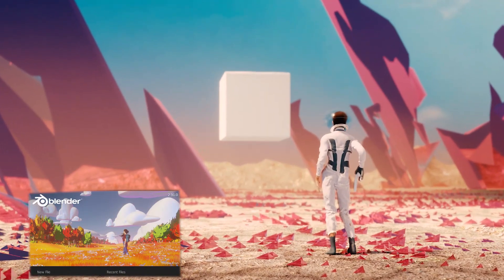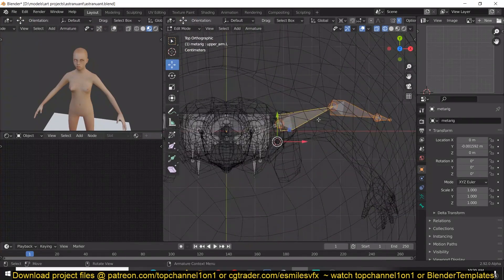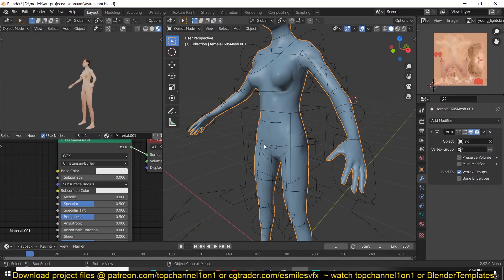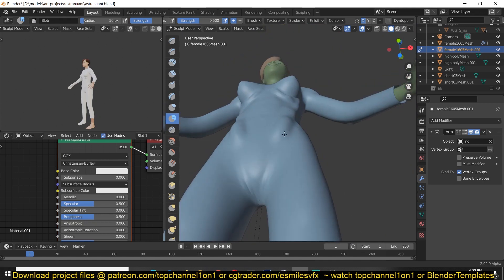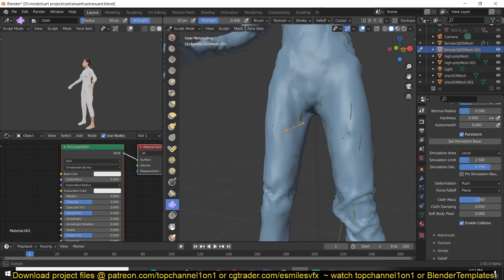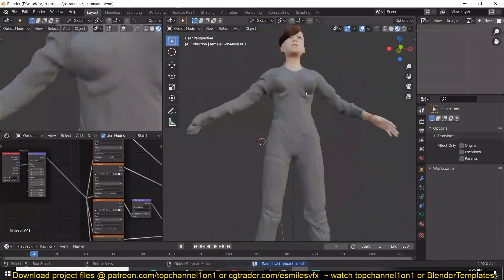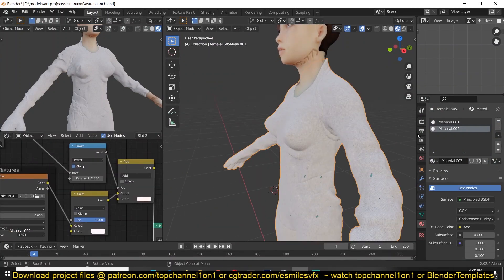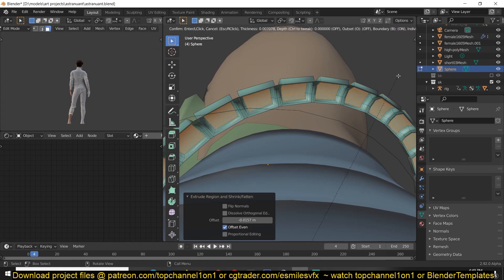making epic concept art with blender tutorial